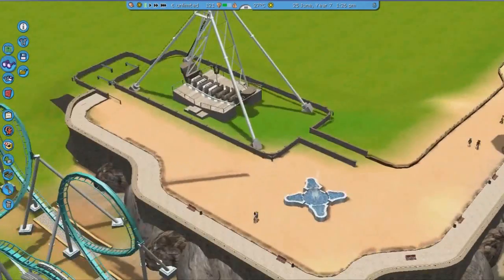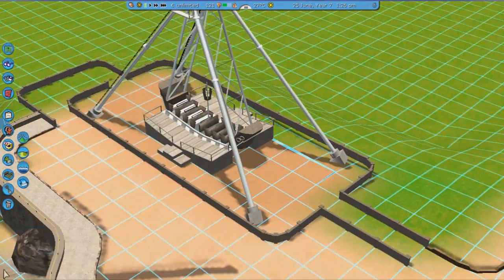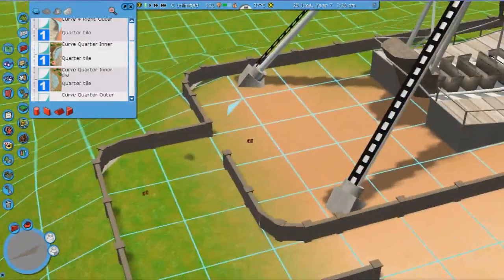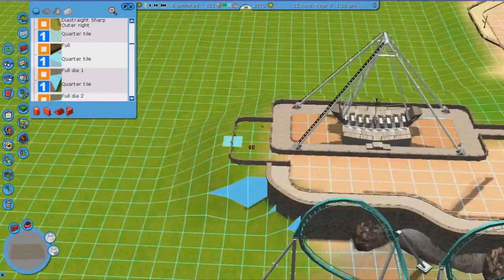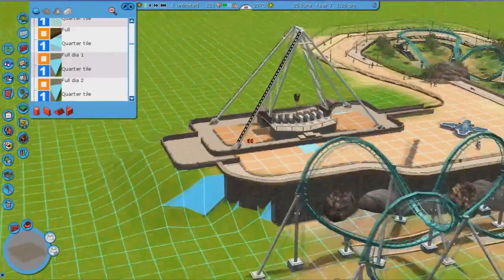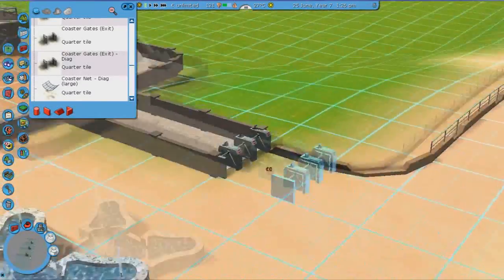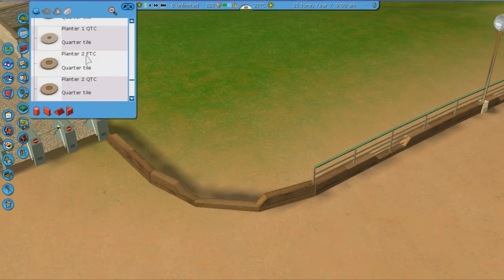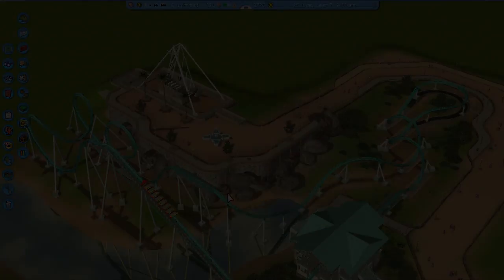RCT3 - How To Make A Realistic Coaster - Episode 23 - Finishing The Pirate Ship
More shenanigans with the pirate ship.